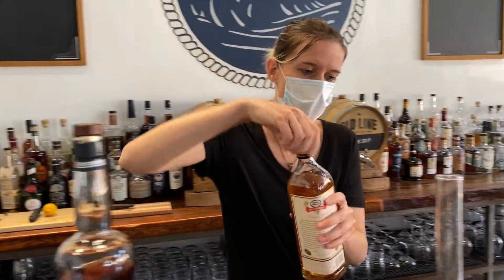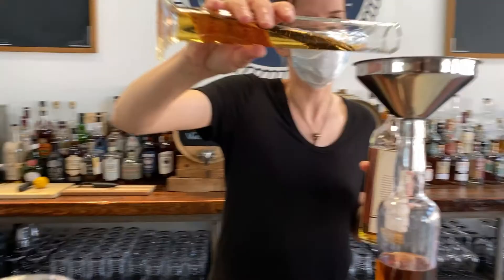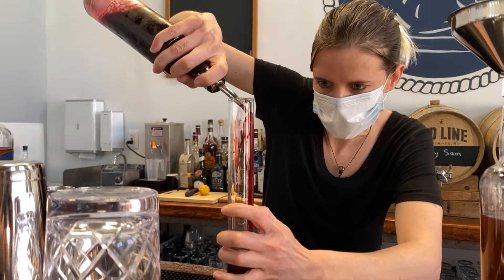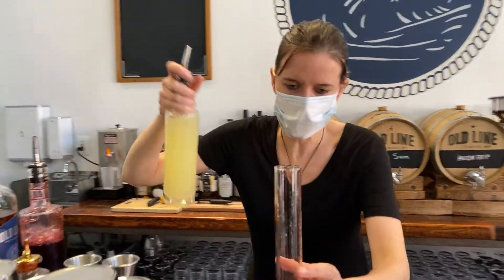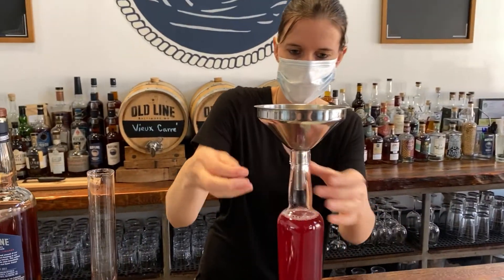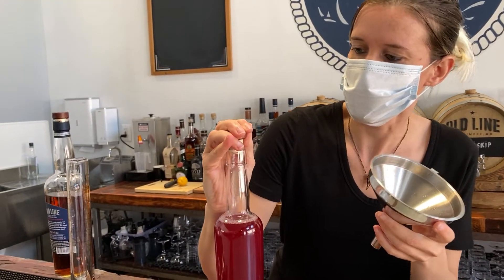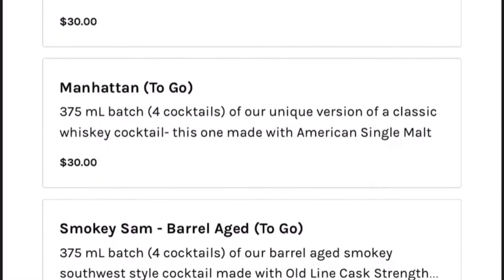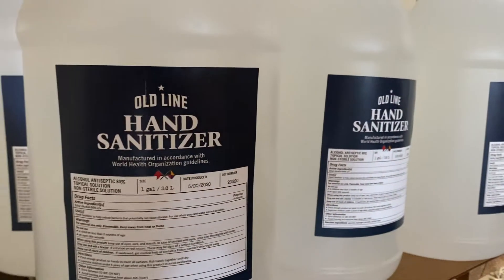Quick Sip 6 - OL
Old Line Spirits may be busy churning out hand sanitizer, but that’s not stopping Crystal from a little mixology when time allows. Check out the mouth-watering “Last Corsair”, just one of many cocktails she’s personally created in the Ready Room!

To see a breakdown of the gear we use/recommend, visit our Kit page!

Apps we use/recommend...